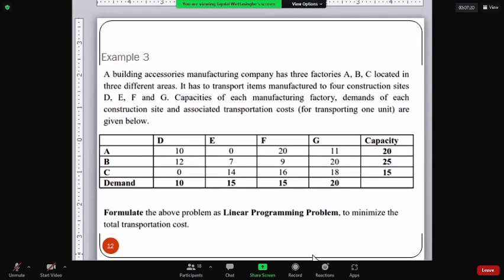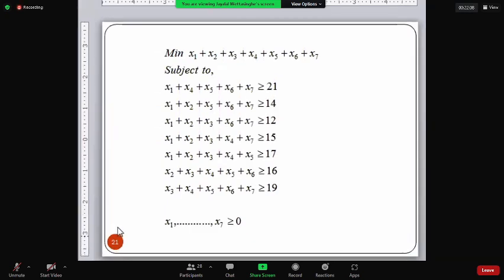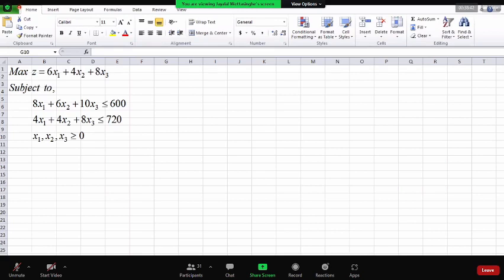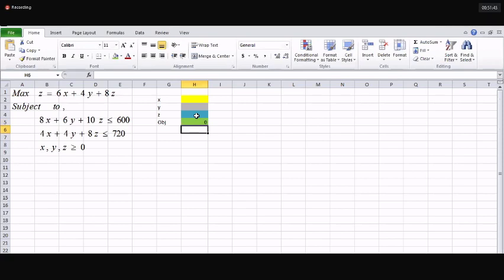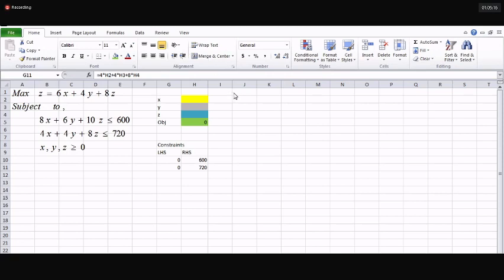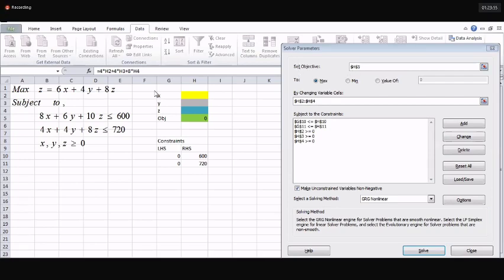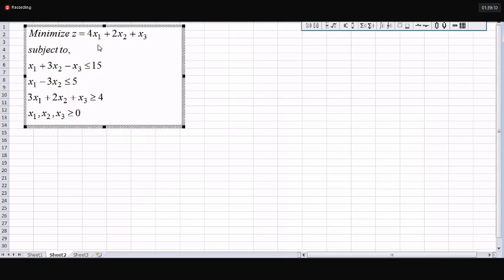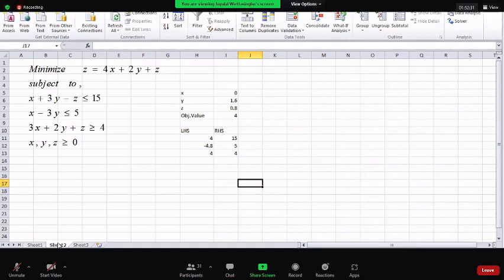Decision Making Techniques - Session 04 - 2022 01 29